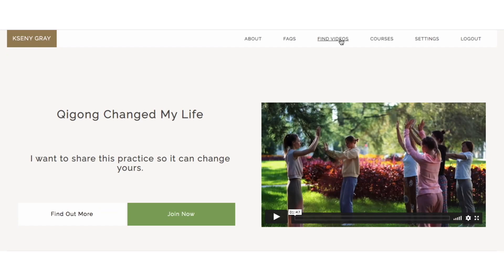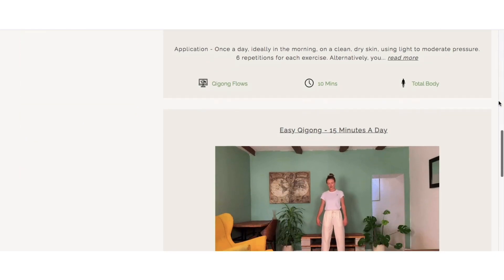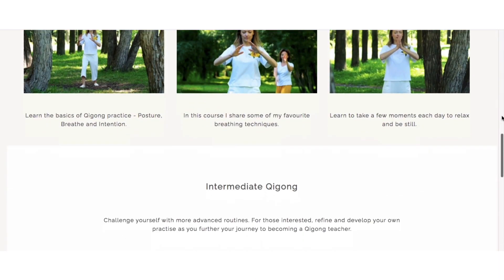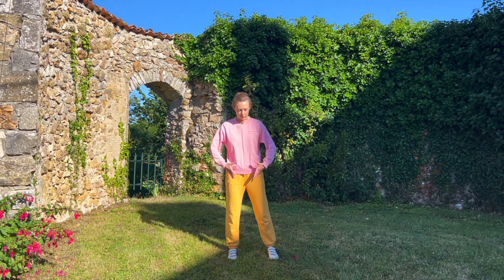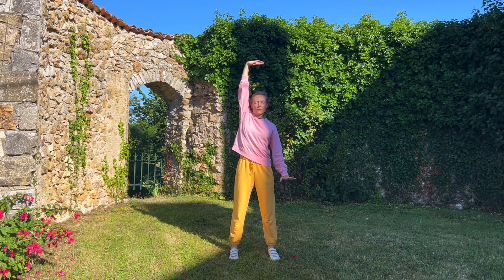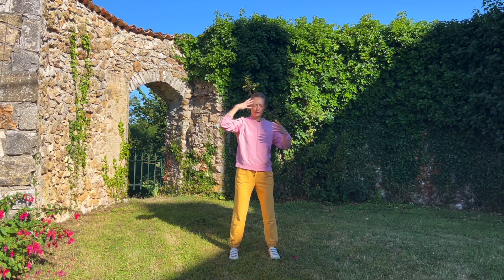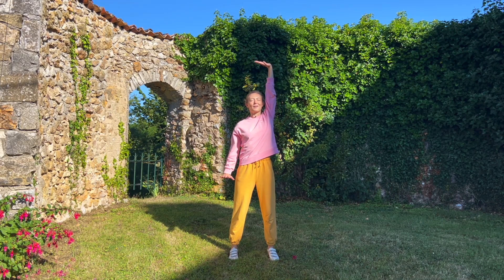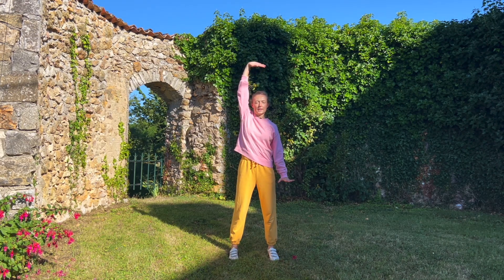Daily Qigong For IBS, Digestion, Bloating (Earth Element)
This 15 minute Qigong practice is designed to aid digestion and help tackle problems like IBS, digestion, bloating. The routine combines Qigong self-massage and specific stretches focusing on the stomach and spleen, liver and kidneys meridians to boost circulation and promote a healthy digestion.